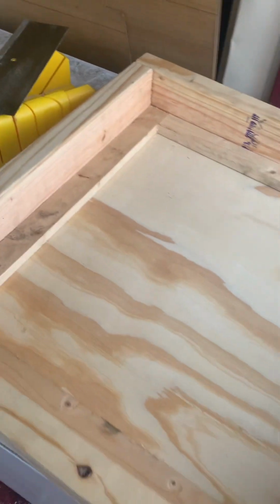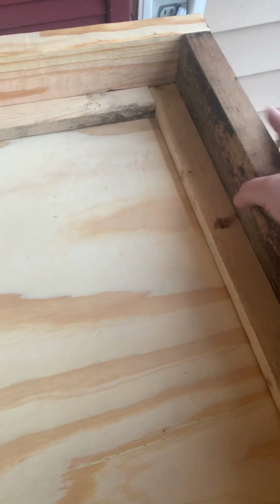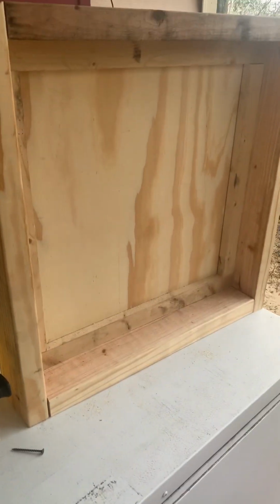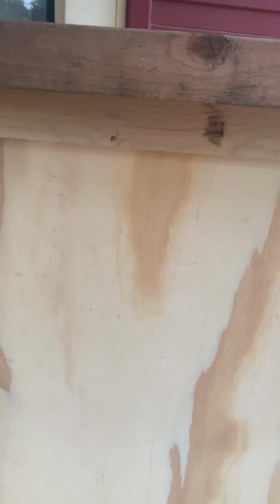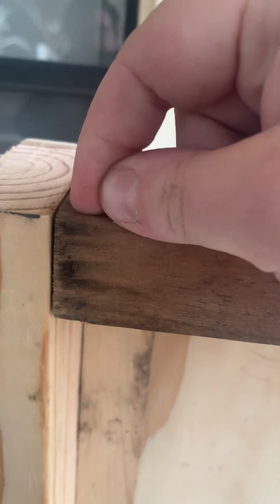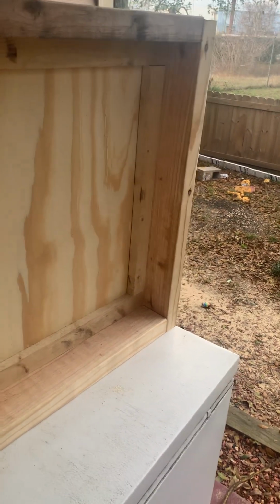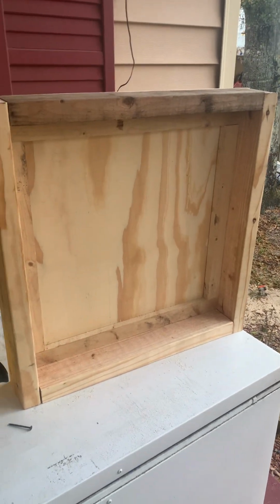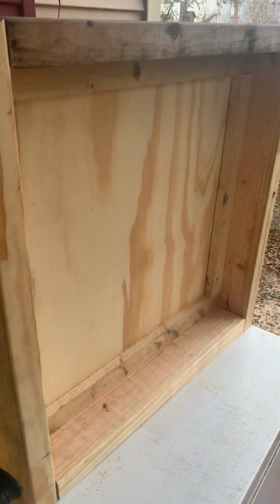Making something update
Update on the lighted display cabinet from this mornings live, laksivrak starwars stanly hatachi diy builder bicpen hasbro homemade display @BlueHToys @LeftCoastGraphics my brothers! Nothing but respect